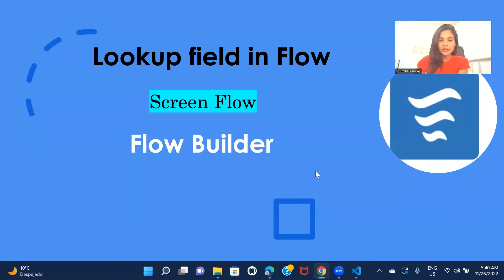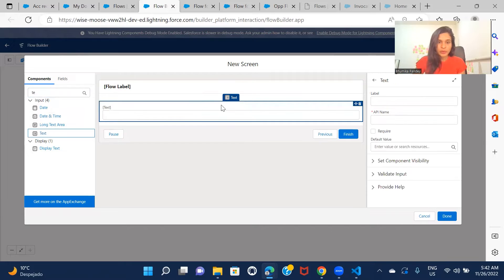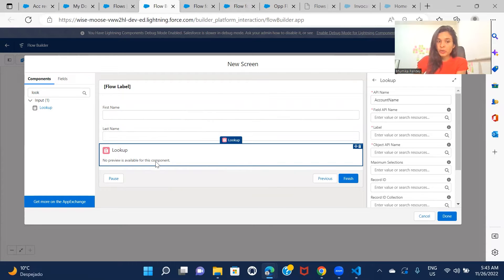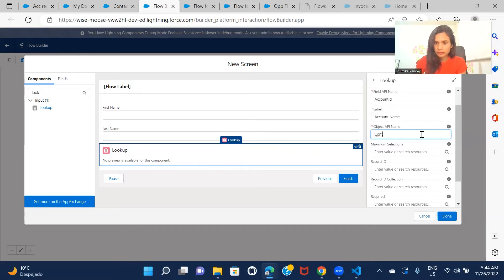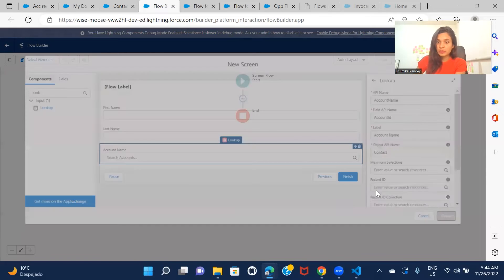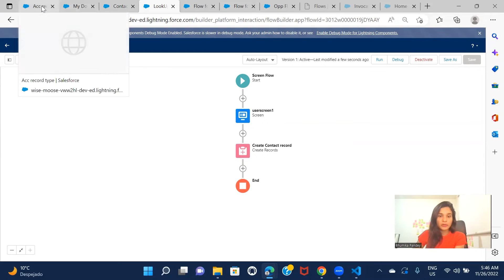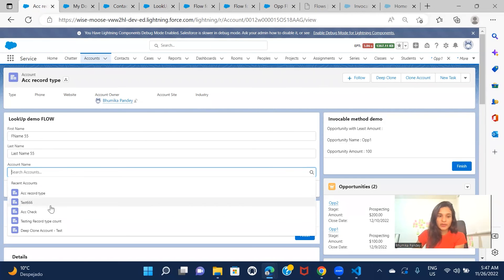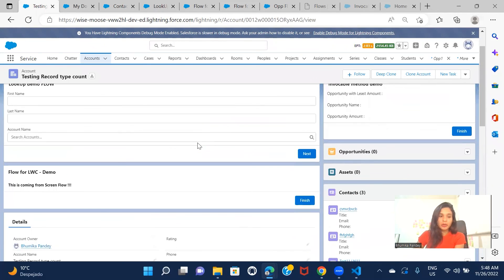Scenario 12 : Lookup Field in Flow | Salesforce | Flow Builder Practice Set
Learn how to create Look up field in Flow. The video demonstrates how to create a look up field on screen flow, the example included First Name, Last Name, and Account Name (Lookup) on the screen in order to create a contact record.